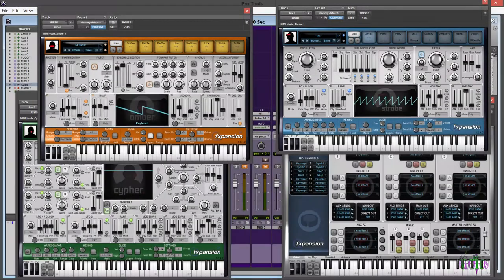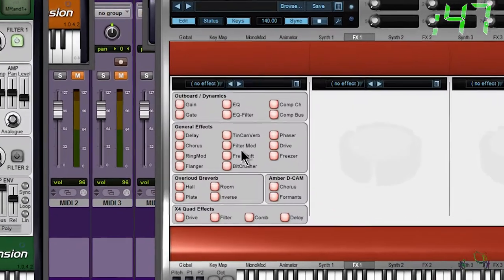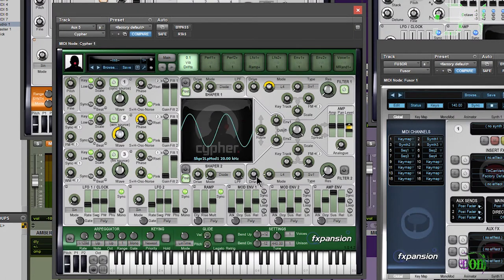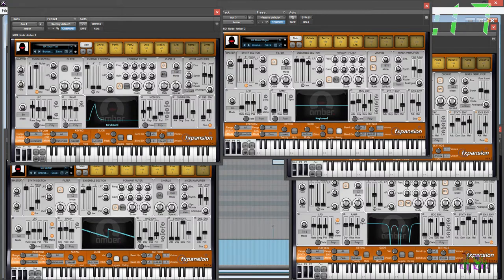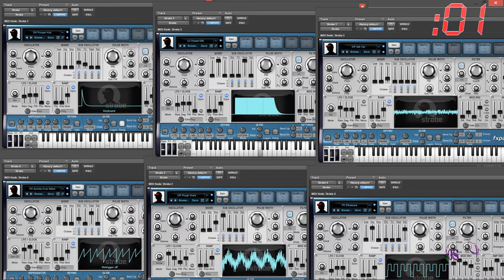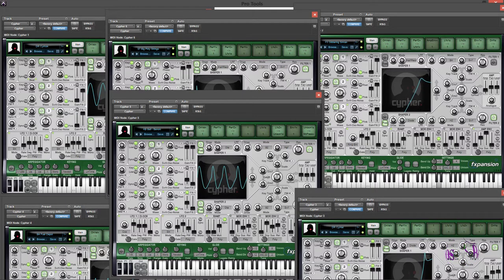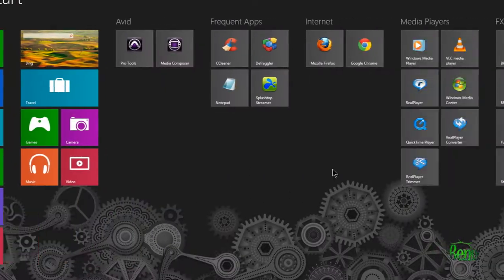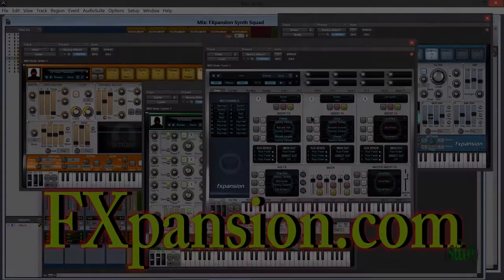FXpansion DCAM: Synth Squad - 60 Second Review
This video is an "around" 60 second review of FXpansion Synth Squad, then about another 45 seconds for a demo of sounds.

DCAM: Synth Squad is a collection of 3 synths, plus Fusor, which is a "sound design environment" that can host up to 3 synths at once.

Synth Squad can be run as a plugin in your DAW, or run it standalone.

DCAM: Synth Squad is a must have package of synths for any musician or sound designer. When needing to make 'bumper' music for my YouTube videos I find myself almost always going to DCAM Synth Squad; either for the whole track or maybe just as accent sounds. It is a pack of synths I cannot be without.